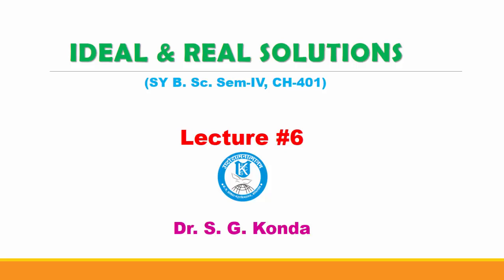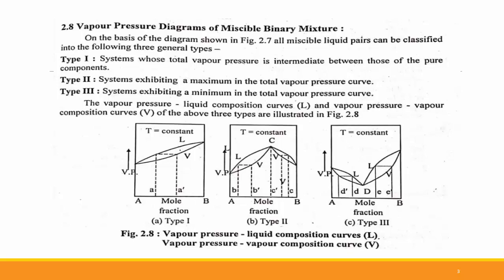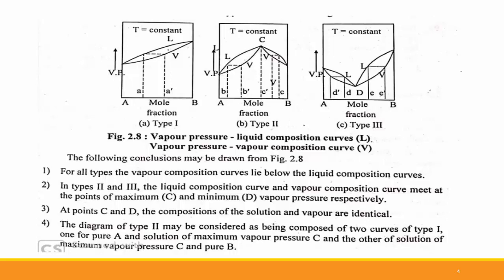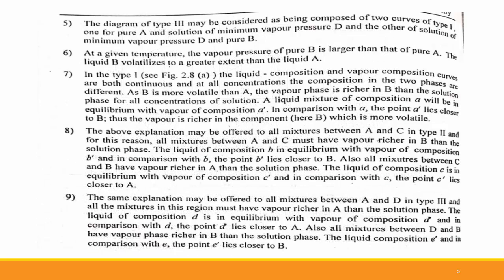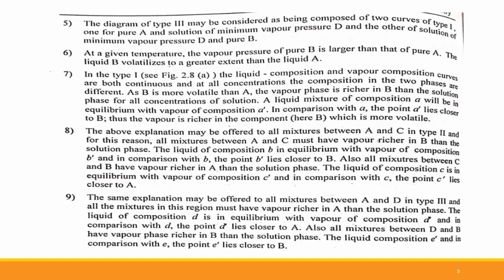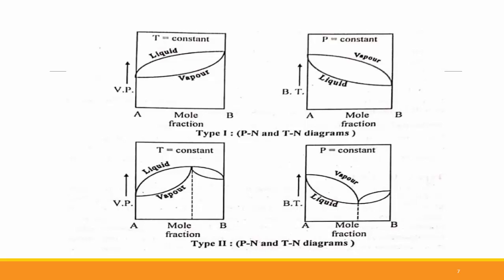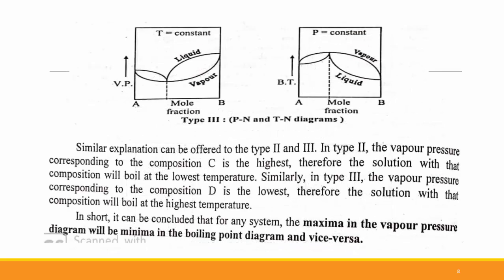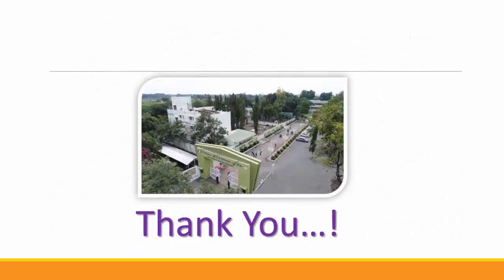SY B.Sc (Sem-IV, CH-401): Chapter-2; Lecture-6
P-N & T-N Diagrams